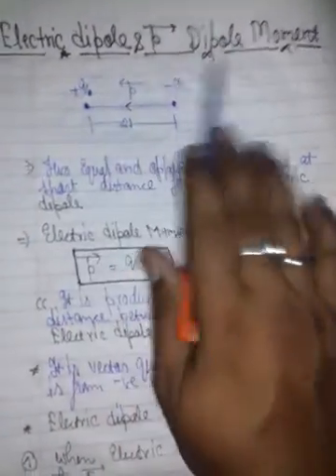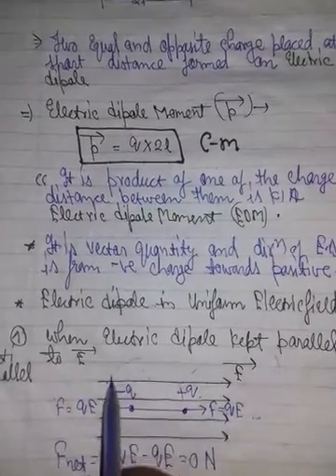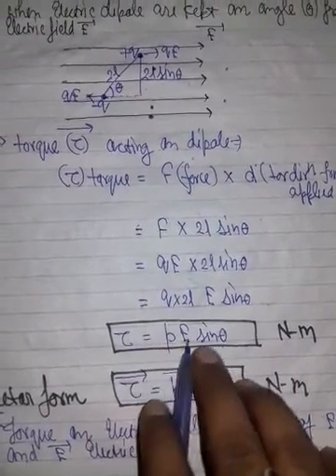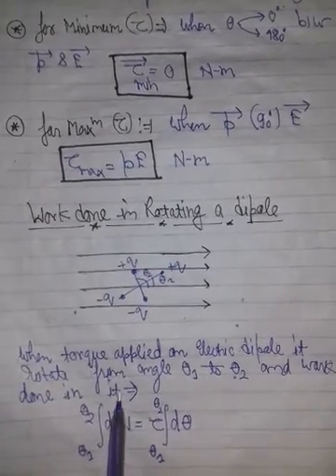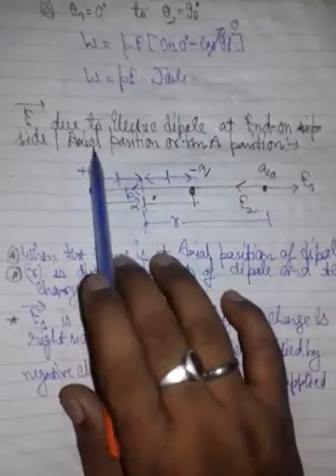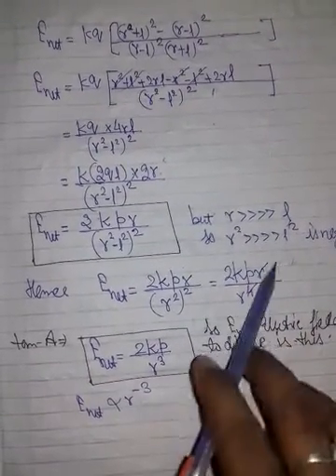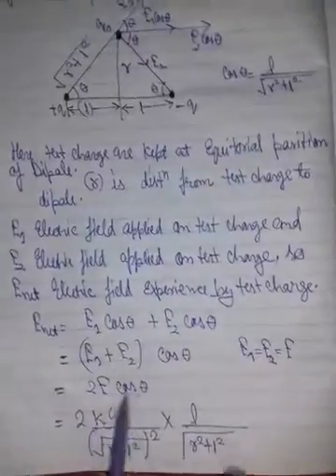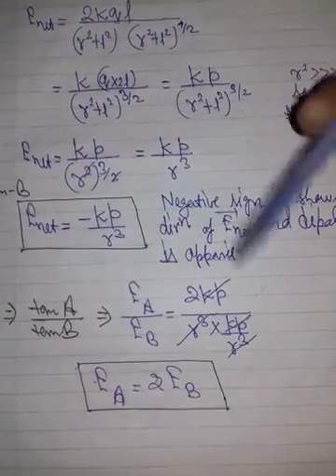Electric charge and field